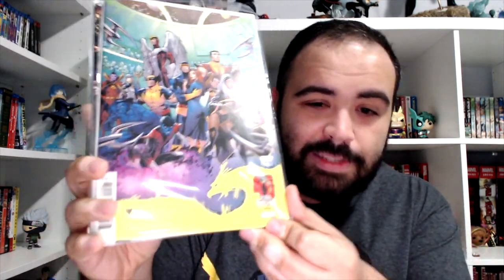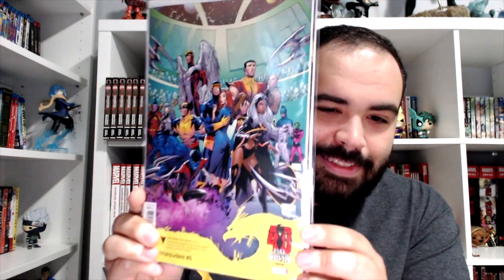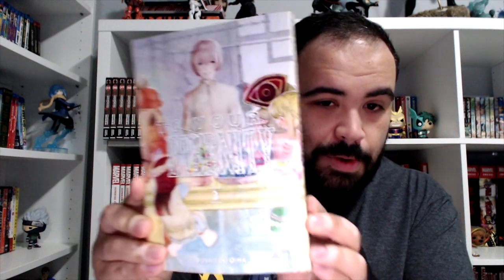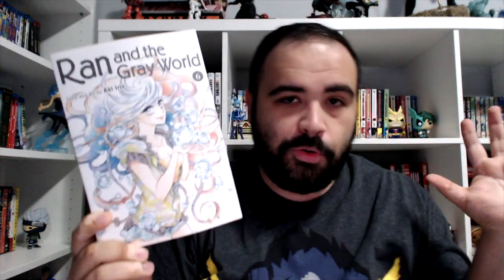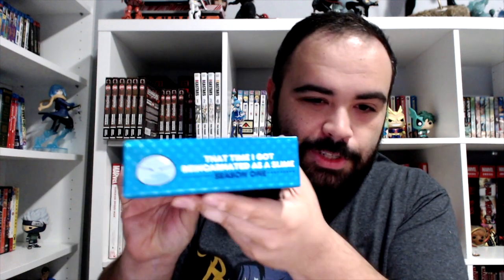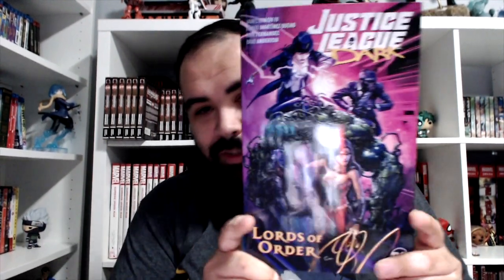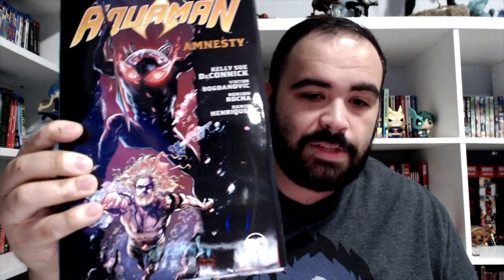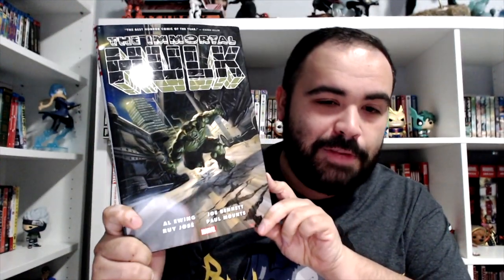Anime/Comics/Manga Haul February 2020!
A Web Show about Anime, Comics, Gaming, Entertainment.

A nerd channel dedicated to all things Books, Comics, Movies, Gaming and more! The channel began in 2011 with the goal to entertain viewers with a week’s worth of information in one episode, naturally this evolved into reviews, hauls, unboxing videos and weekly streams about pop culture and its many weird and wonderful contents.